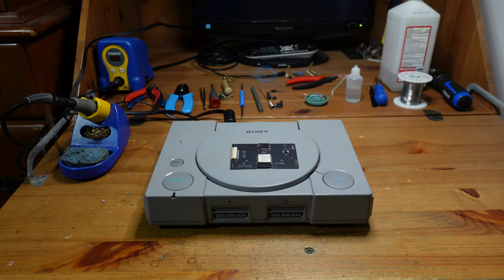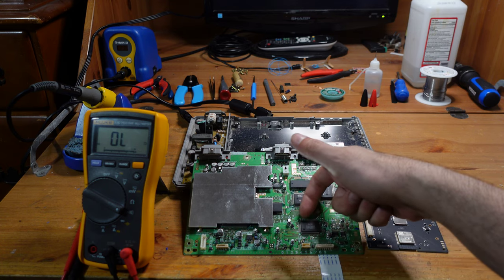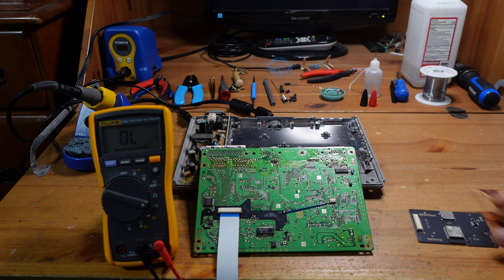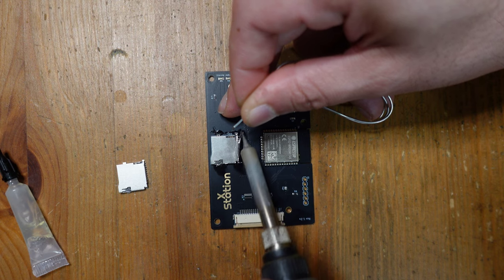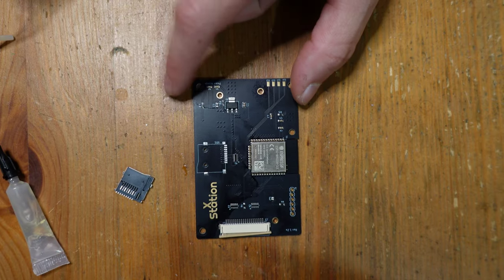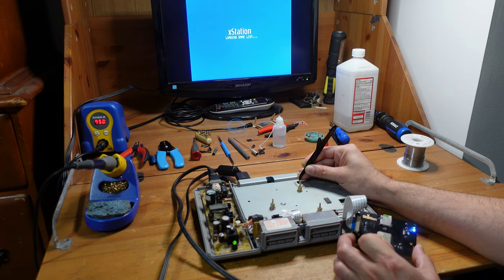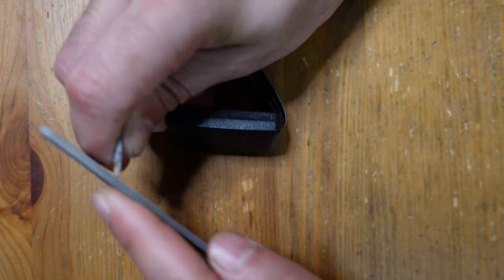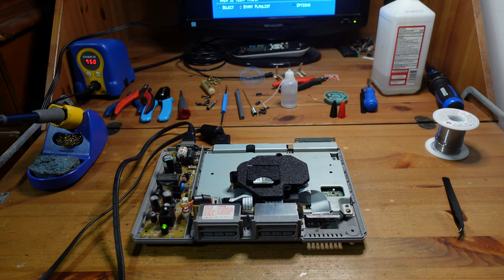XStation mod repairs! How to troubleshoot and fix PS1 XStation installs that are not working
Thanks to PCBway and check out their fourth PCB design contest! The XStation is an optical disc emulator that brings modern convenience to the original PlayStation. Games can run on original hardware using an SD card instead of from lasers that are prone to failure. However, the install can be challenging. On this week's Fix it Friday, we cover some of the common faults with XStation installs and review some methods for diagnosing and fixing them!

Micro SD card slots